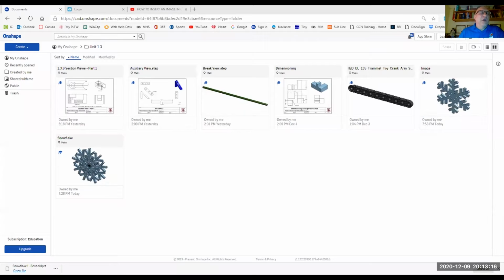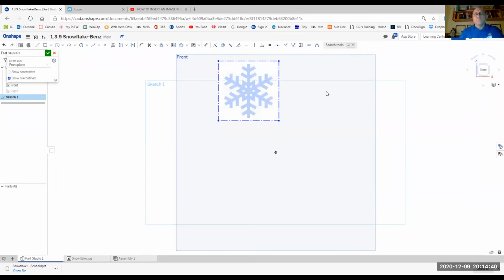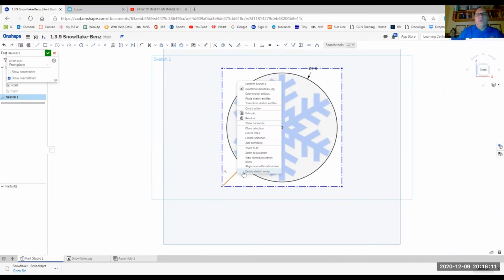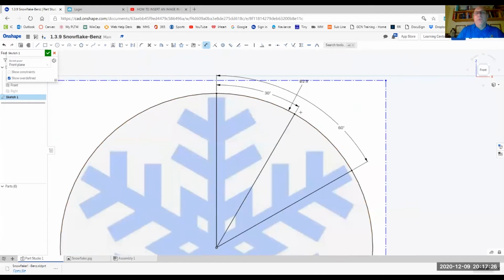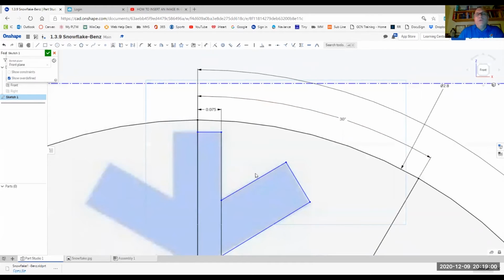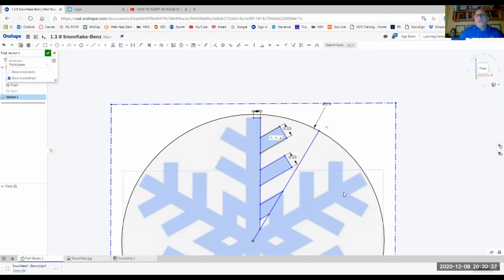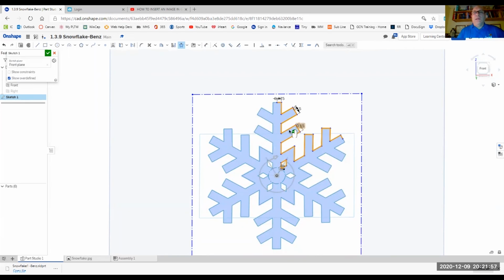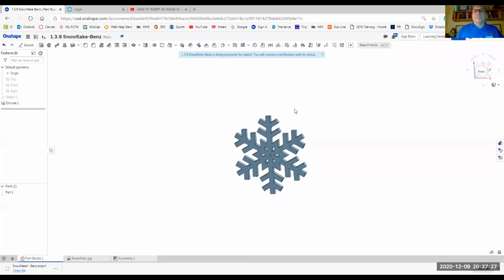1 3 9 Snowflake Project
How to make a snowflake using OnShape